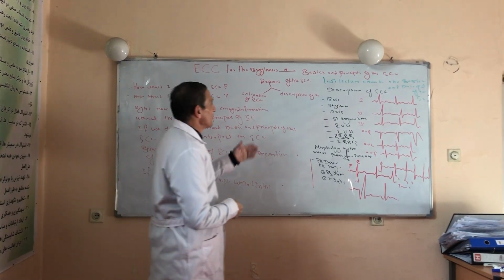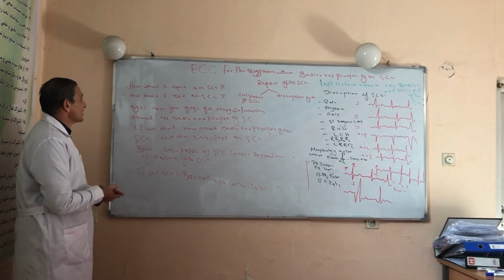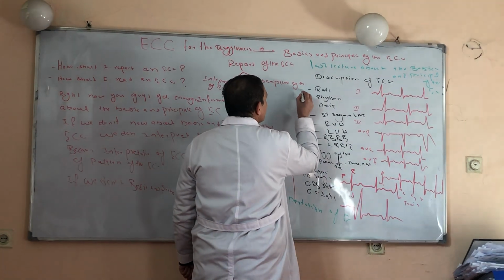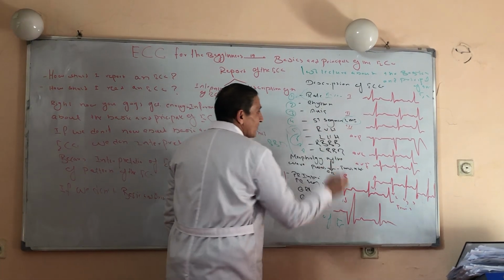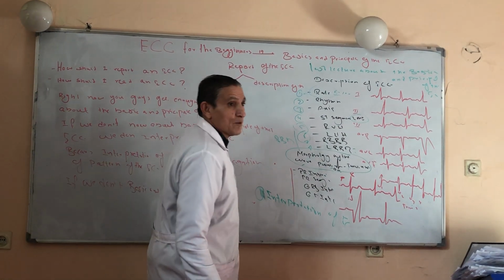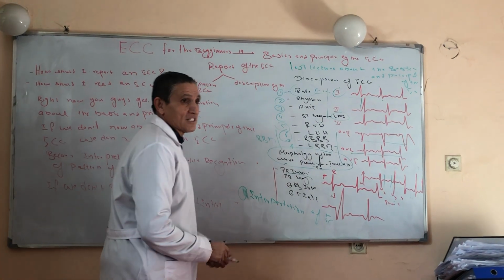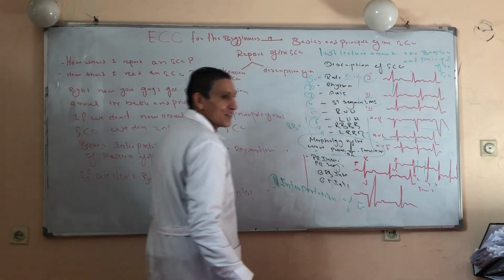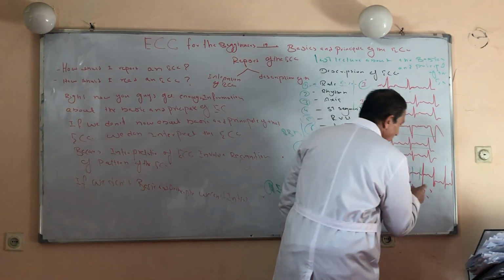ECG for the beginners